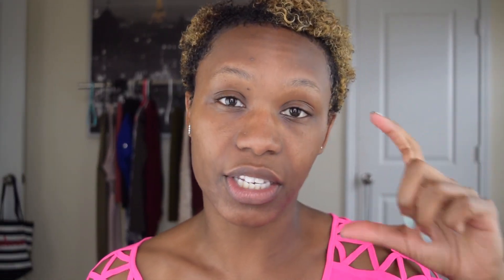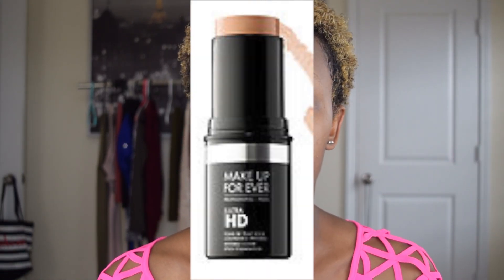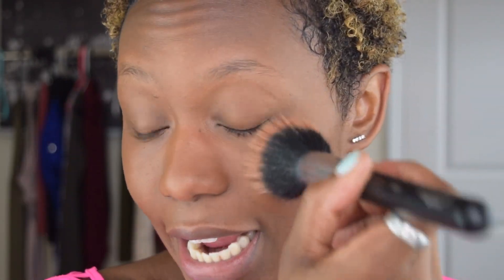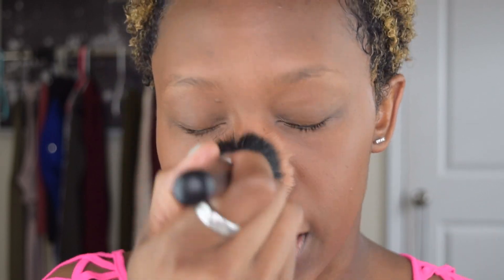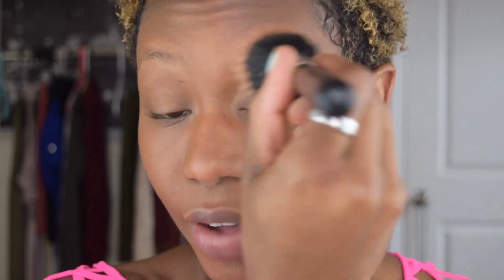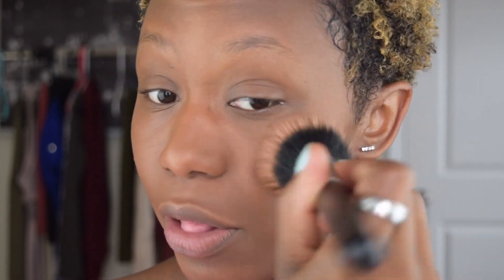How to: foundation 101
Hey beauty bosses! Brace yourself because this is a long video. Foundation is a key essential part of makeup (if you're wearing it). Here are a few of my tips, tricks, do's, and don't. Please keep in mind that this is my way of doing makeup. What works for me may not work for the next person and that's ok. Let me know some of your foundation tips and tricks as well. XoXo- Amber

Tarte Shape Tape Concealer shade deep
Sacha Buttercup powder
Cover girl queen bronzer shade ebony bronze
Too Faced Flushed Blush shade your love is king
MAC lipstick shade whirl

amber_sherese

Golden Undertone
MAC NW43 or 45
Maybelline Fit me 355 coconut
L'oreal Pro Matte cocoa
Too Faced Born This Way Mahogany
Makeup Forever Ultra HD y535 chestnut
ABH Stick Foundation Chestnut and earth for contour
Kat Von D Lock it deep 74

Hair Products:
Ouidad Low Lather Co-wash

Eco Styler Gel for waves and curls

My equipment
Camera: Nikon D5300
Vlogging camera: Nikon 1 J5
Editing Software: Final Cut Pro X